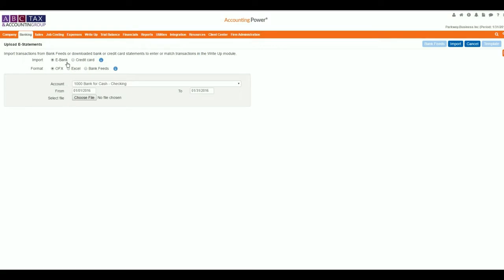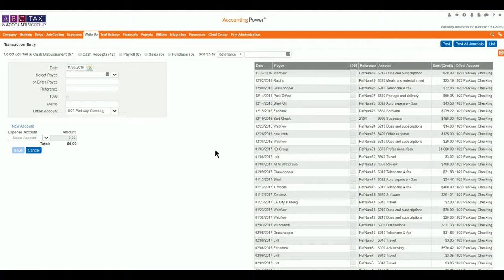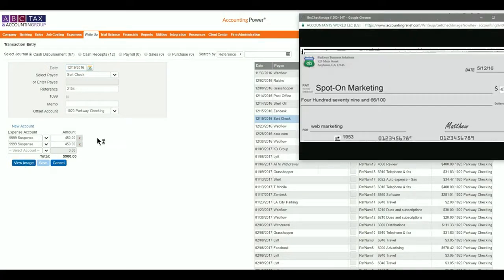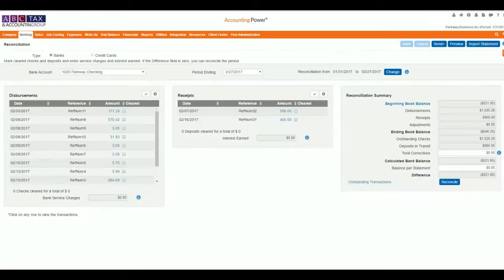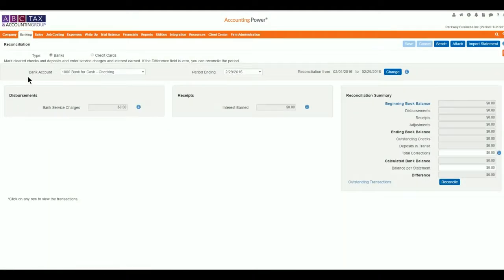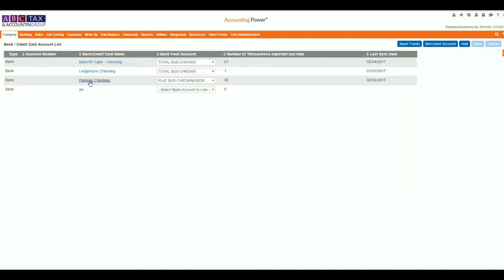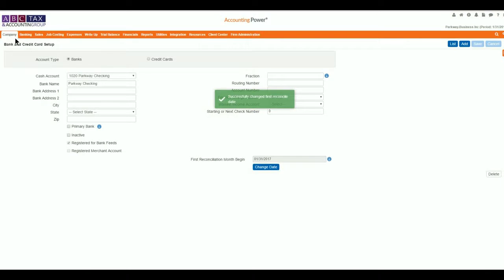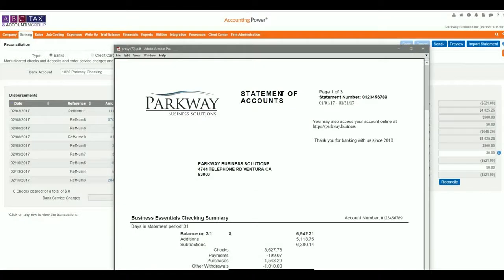Accessing Check Images and Statements in Accountants World.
Once you have synched your bank feed in  Accounting Power, watch this video to learn how to retrieve the data.

* Bank and credit card transactions
*Ban/Credit Card statements
* Bank check images

Ledgersync imports:
Check Images
Bank PDF Statements
Bank/Credit Card Transactions

Ledgersync is a Bank Feed, Account Aggregation Technology that is built to connect to your client's bank/credit card account and extract the fundamental data needed in order to do Bookkeeping and Accounting. Our technology works with Desktop and Cloud Accounting Software.